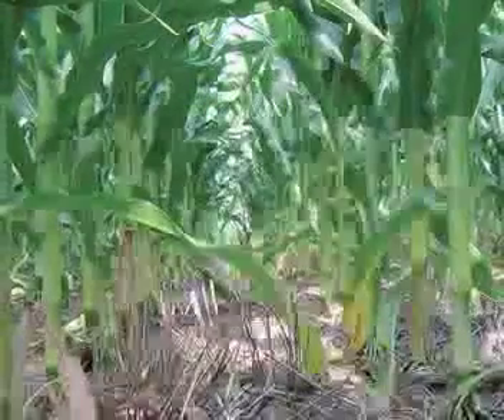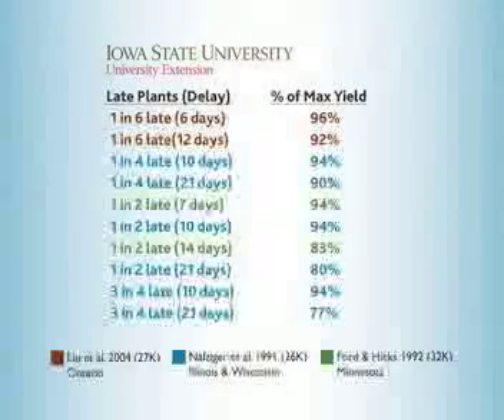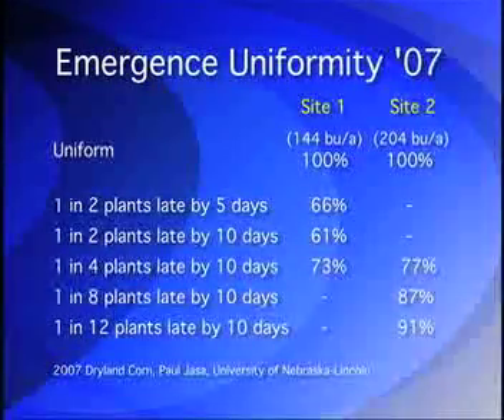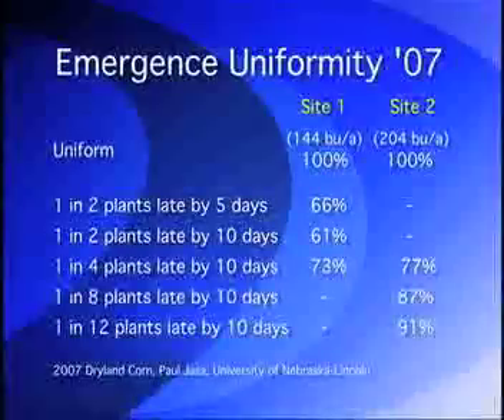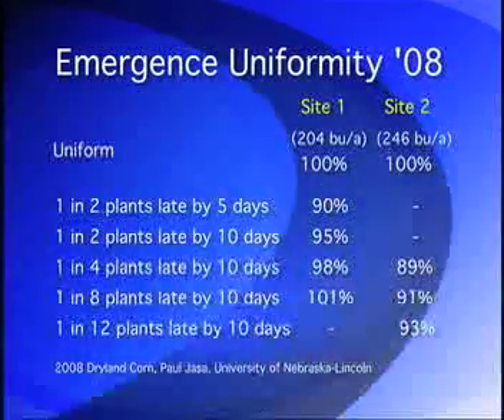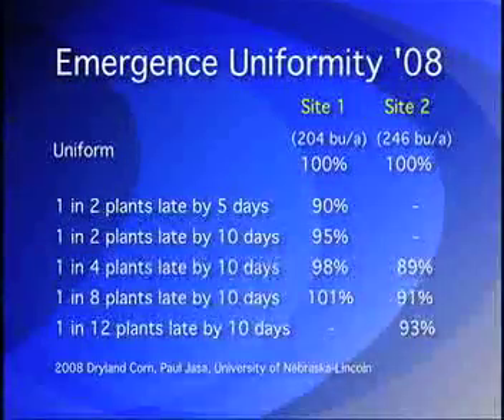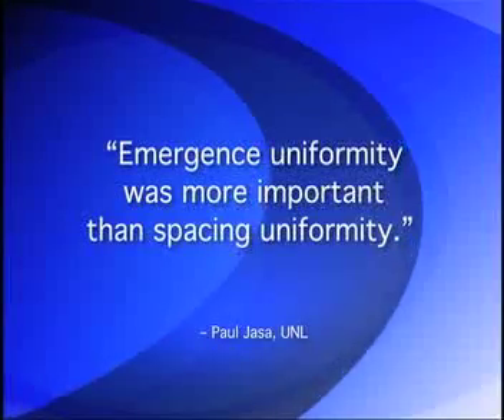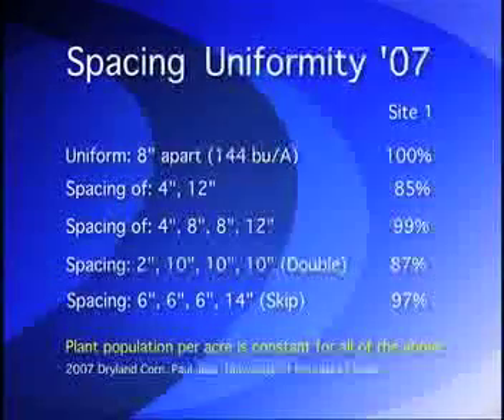No-Till Seeding Explained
Excerpt on seed placement from Exapta's No-till Seeding Explained DVD. No sales pitches. The DVD is aimed at nurturing your understanding of the seed-installation process, and we have tried in the utmost to be truthful and objective, and to deliver highly useful insights and tips. We sincerely want no-tillers to succeed, whether or not they buy any hardware from Exapta.
Detailed narrative and visuals to guide you through everything from off-season overhauls of your planter & drill, to exact step-by-step adjustments of your seeder in the field. Discussion on proper seed firming and furrow closing methods. Actual footage of Matt Hagny excavating seeds in furrows (both planters and drills) and discussion of what proper seed placement looks like. Troubleshooting. Maintenance tips. Aftermarket upgrades. Agronomy. Seed vigor. When it comes to doing no-till seeding right, this video has it covered.